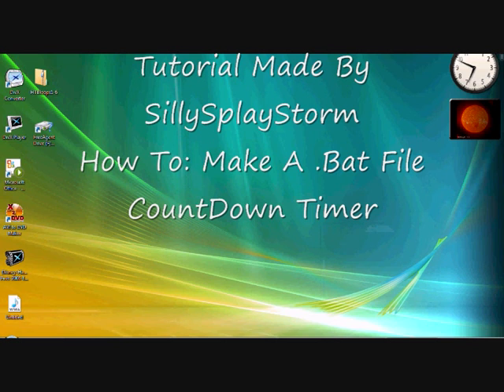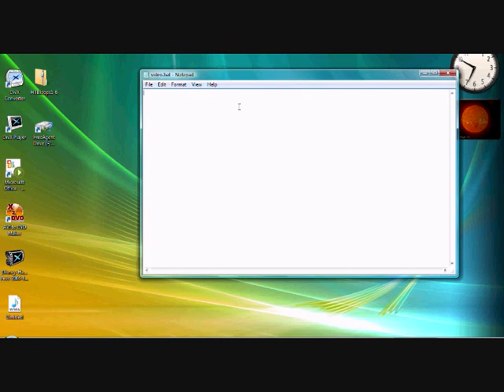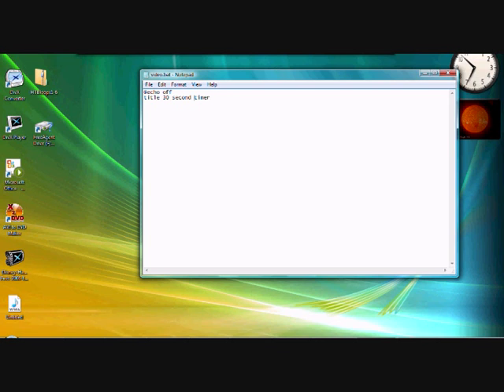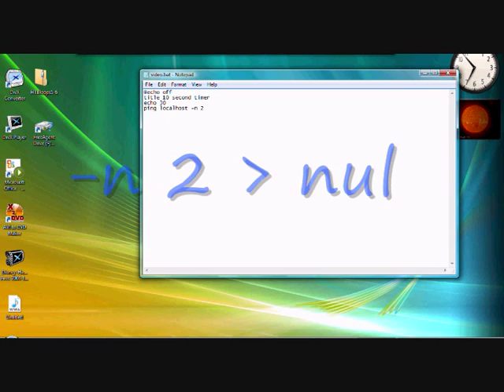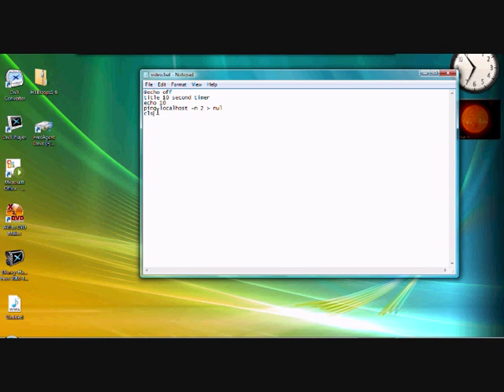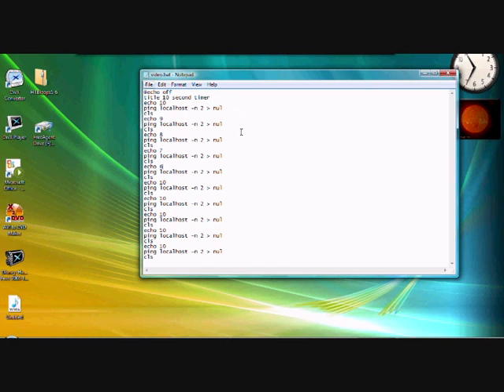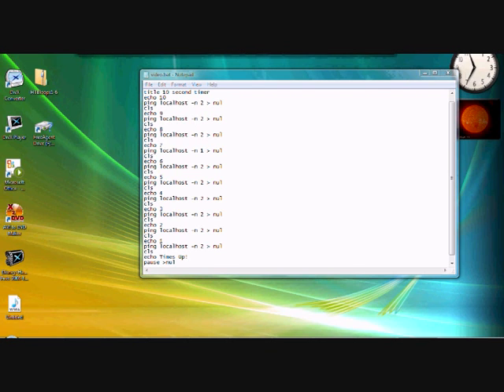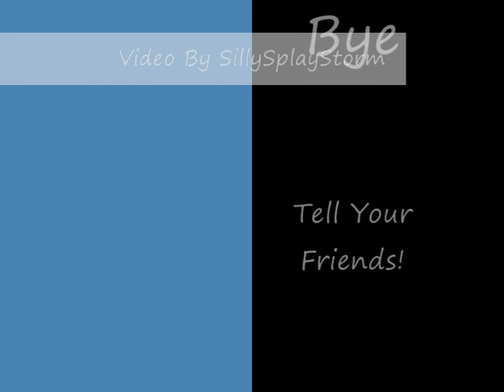BATCH FILE .bat Clock Timer!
hey this video is best watched in full screen so be sure to turn it on.